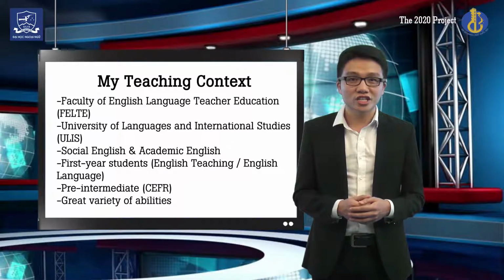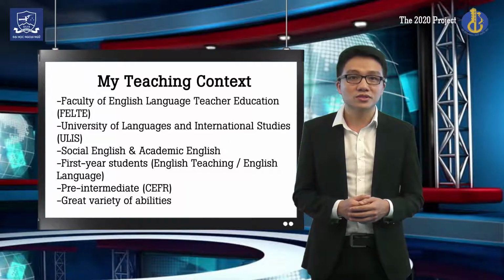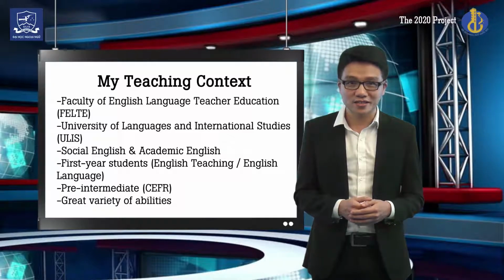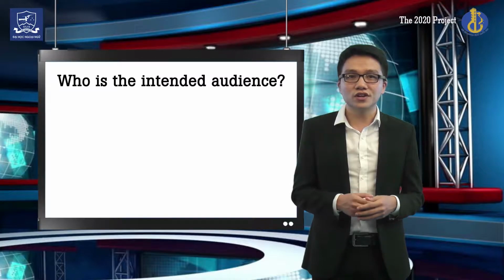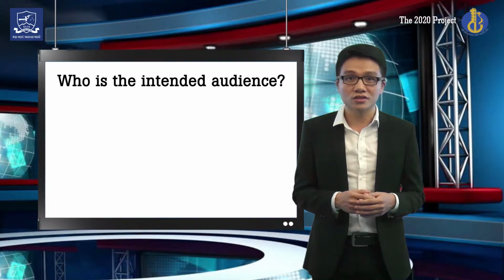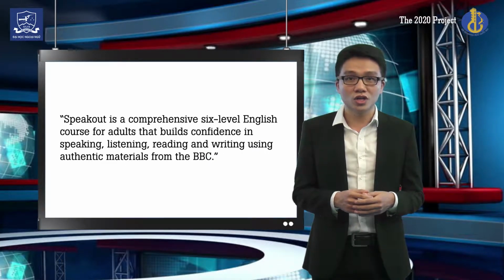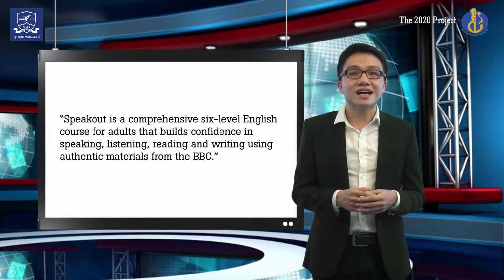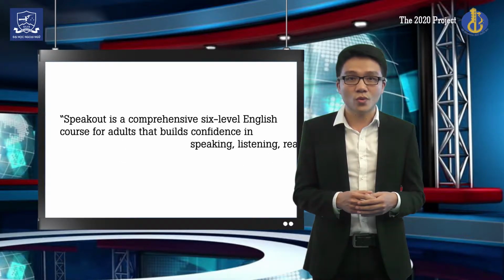CT12 M03 V01